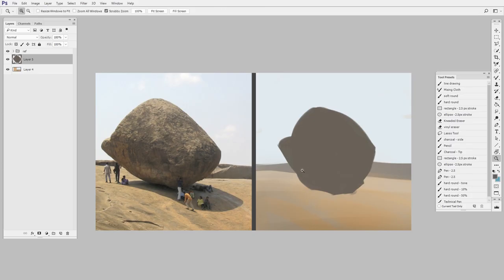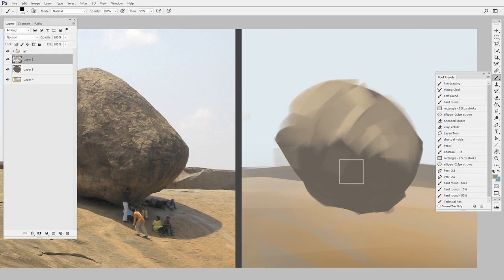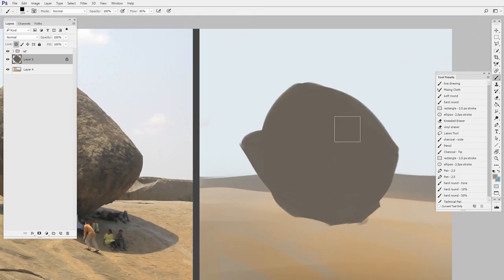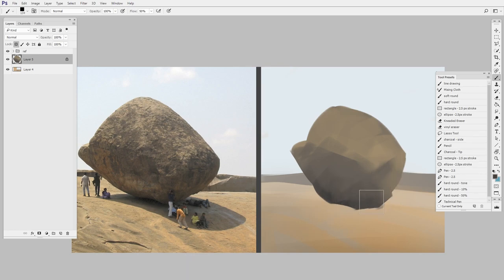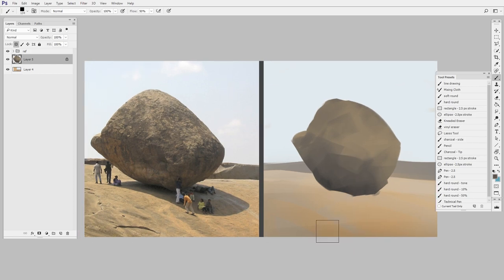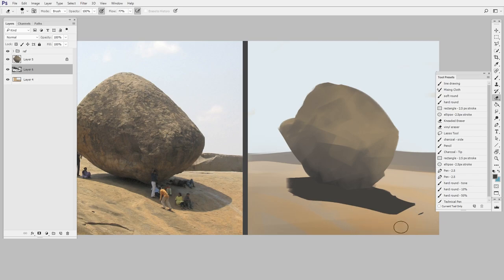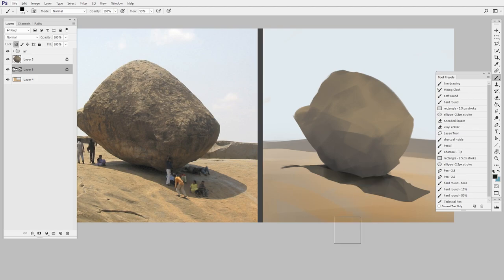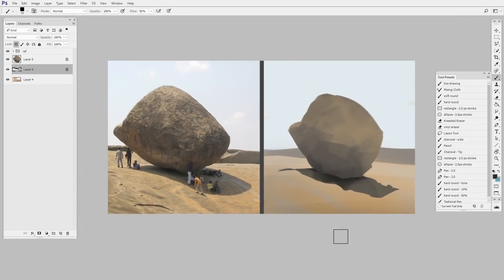Balancing Control & Fluidity | Digital Painting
Painting balances two crucial factors: control and fluidity.  Some of Photoshop's tools encourage fluidity, and many encourage control - but they're often in conflict.  You'll see this while watching youtube videos from other artists: some work very loose and fast, while others work very tight and slow.  In this video I demonstrate how the 'lock transparent pixels' checkbox helps you balance both approaches.